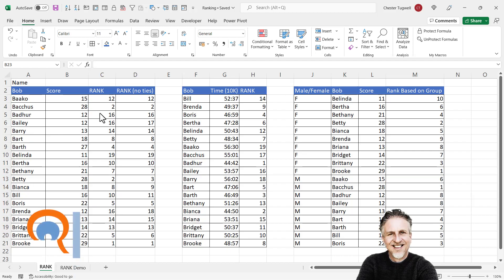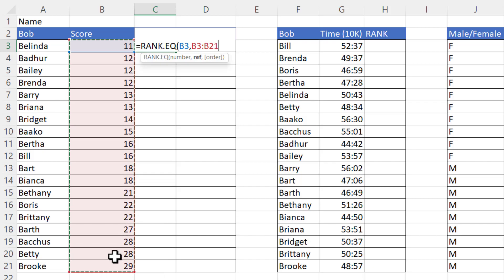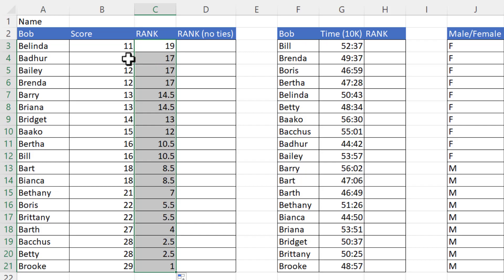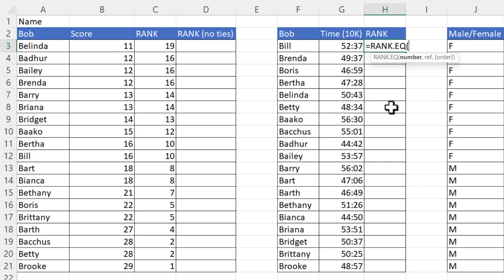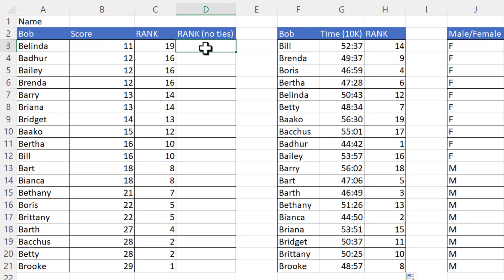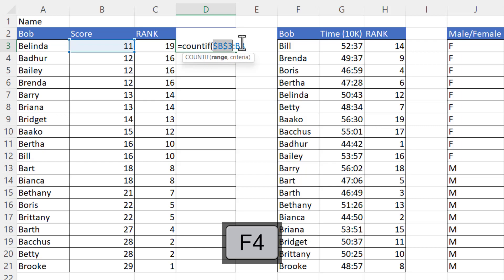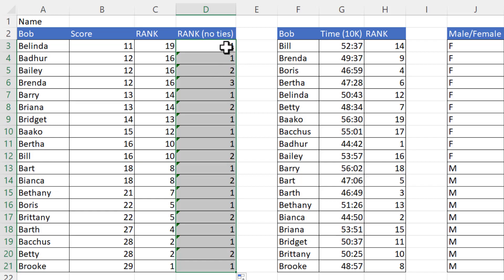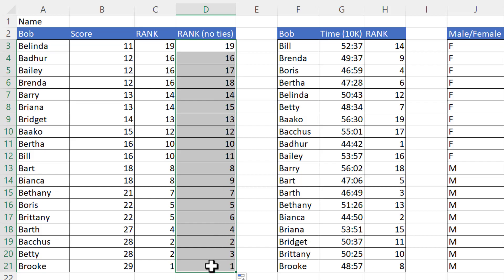Rank Scores in Excel | With or Without Ties | Rank by Group - RANK IF by Criteria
In this video I demonstrate how to rank values in Microsoft Excel.  This video will answer the following queries:

How to rank highest to lowest
How to rank lowest to highest
How to perform an average rank
How to rank without ties or duplicates
How to rank without skipping numbers
How to rank by group
How to rank by condition
How to create a RANK IF formula

Table of Contents:

00:00 - Introduction
00:18 - Rank scores using RANK.EQ
01:00 - Rank scores using RANK.AVG
01:42 - Rank giving smallest value a rank of 1
02:28 - Rank with no ties
04:35 - Rank by group - conditional ranking